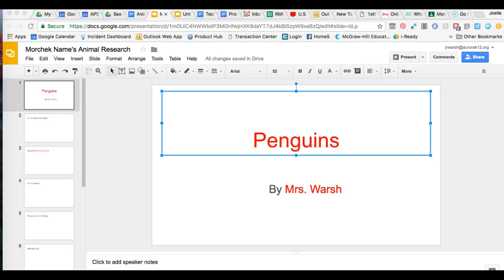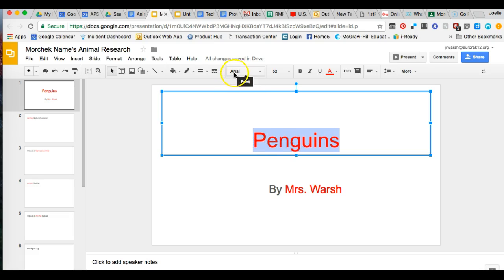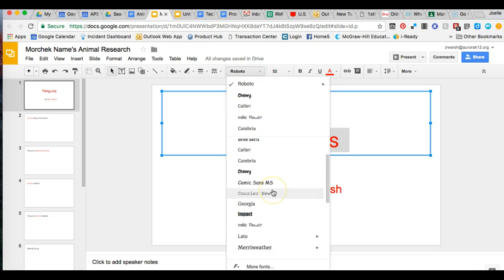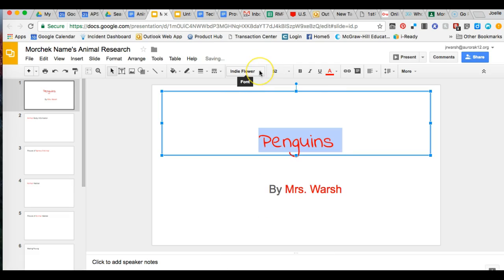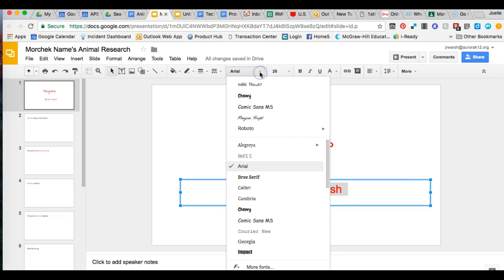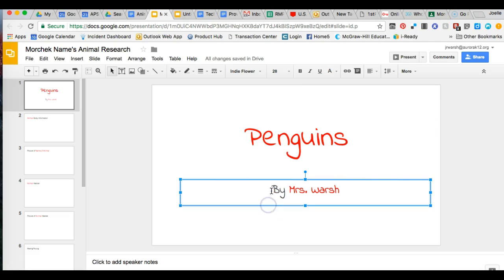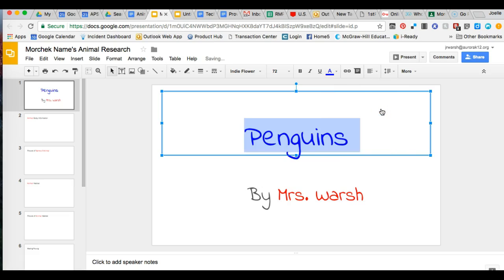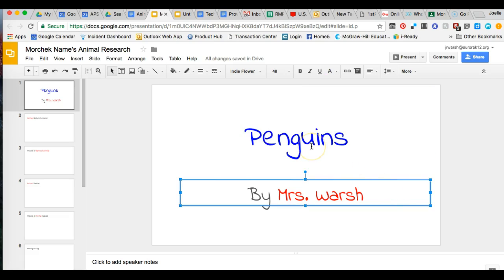Formating Font in Google Slides